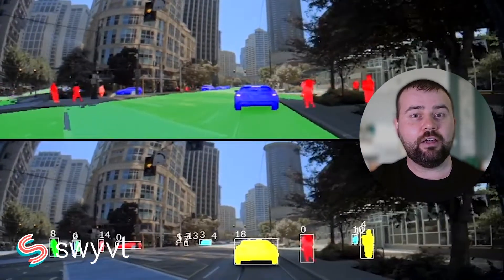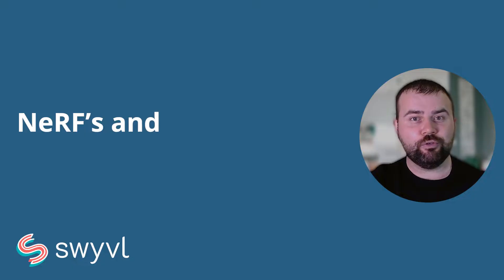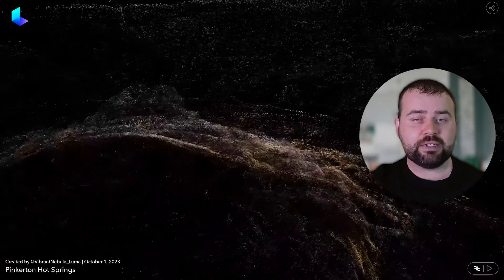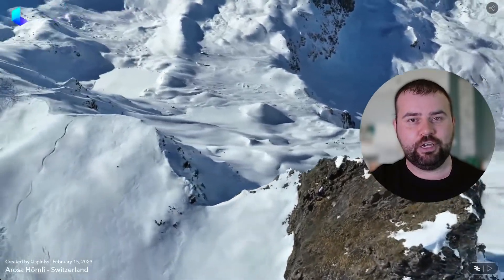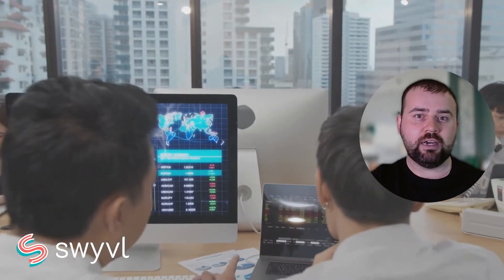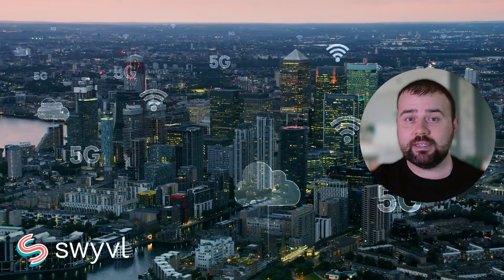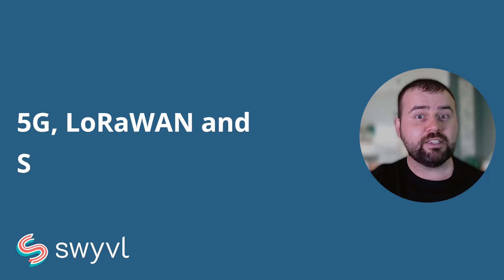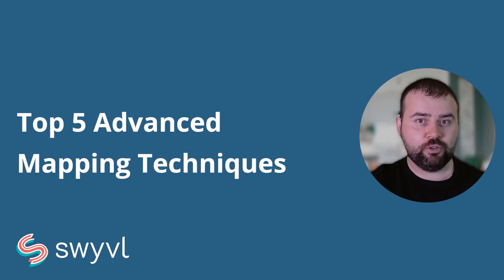Top 5 Advanced Mapping Technologies of 2024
Discover the future of mapping with our latest video on Top 5 Advanced Mapping Technologies for 2024. Dive into the cutting-edge technologies revolutionizing the world of spatial data and geographical information systems. We cover the latest advancements in AI, machine learning, Neural Radiance Fields, Gaussian Splatting, big data analytics, IoT, and connectivity technologies like 5G and LoRaWAN. Learn how these technologies are transforming the way we understand and interact with the world.

🔹 Explore Artificial Intelligence and Machine Learning in mapping
🔹 Discover the impact of NeRFs and Gaussian Splatting on 3D visualization
🔹 Understand the role of Big Data and Advanced Analytics in spatial data
🔹 See how IoT is changing real-time data collection in mapping
🔹 Learn about the future of Connectivity Technologies

Don't miss out on this insightful journey into the future of mapping. Check out Swyvl, our innovative 3D mapping platform, to experience the power of advanced mapping tools.

0:00 Introduction
0:32 Artificial Intelligence and Machine Learning
2:34 NeRF's and Gaussian Splatting
4:28 Swyvl
5:37 Big Data and Advanced Analytics
7:02 Internet of Things (IoT)
8:31 5G, LoRaWAN and Satellite Communications
9:54 Other Trends for 2024
11:37 Conclusion